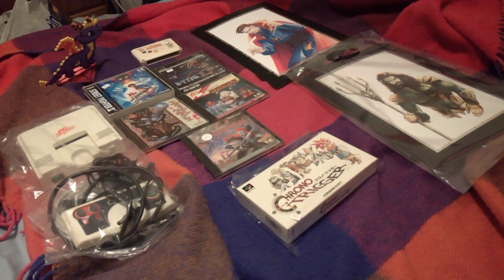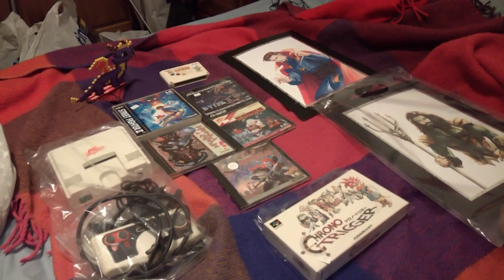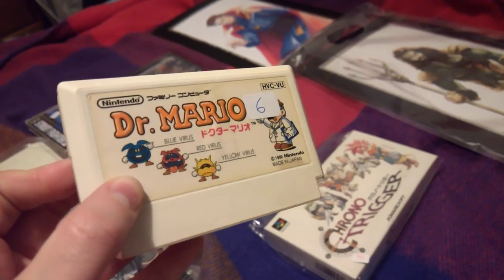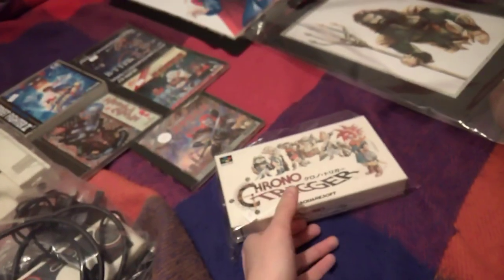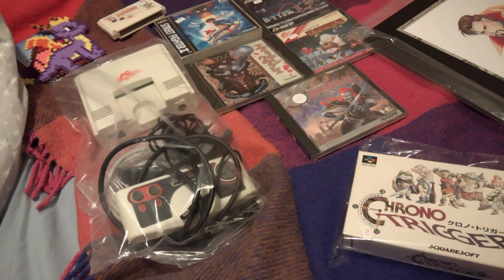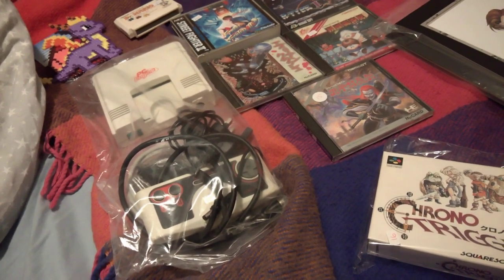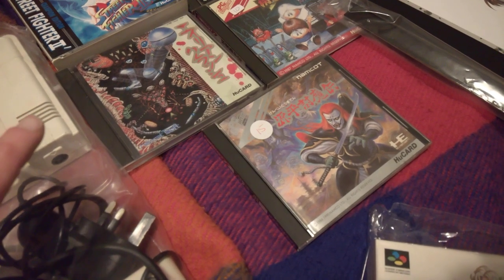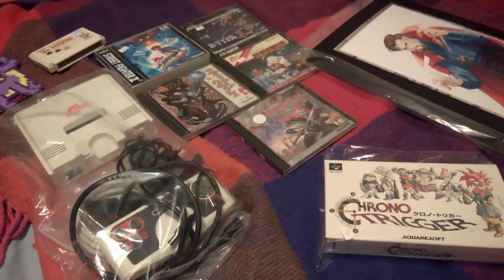Retro Collect Video Game Market - March 3rd (Doncaster Dome) - Pickups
Hey guys just a nice short video of the pick ups I got this year at Retro Collect video game market in Doncaster! Great event and I'm so happy with all my pickups :)